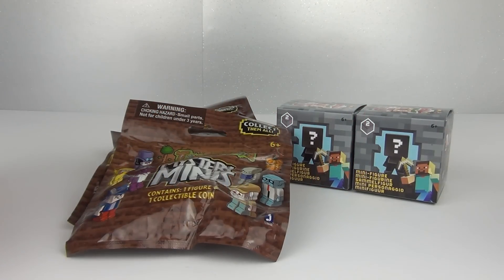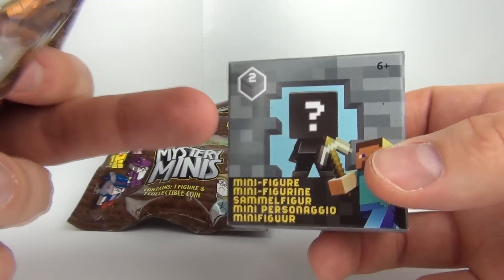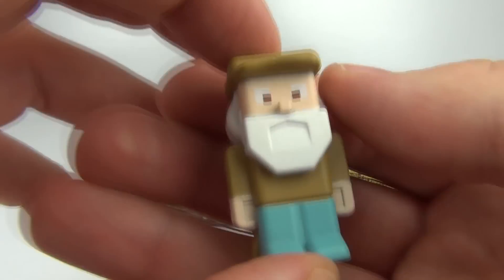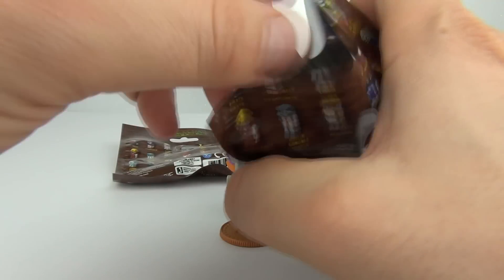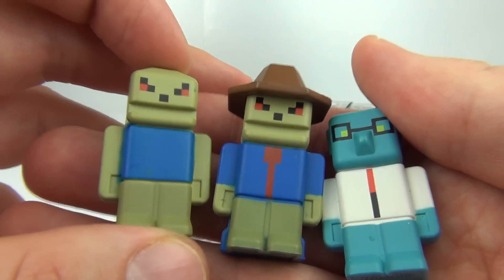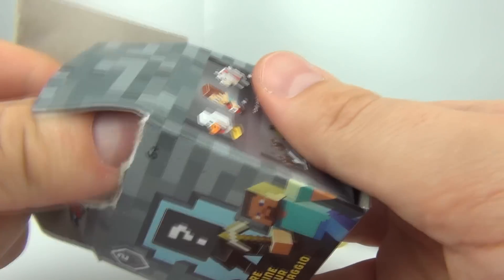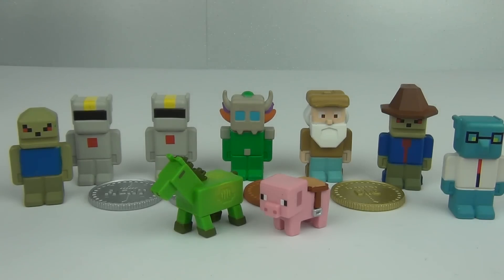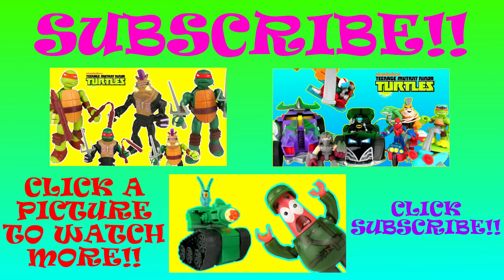Terraria vs Minecraft Mystery Minis Figures Blind Bags Toy Review Opening & Comparison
Terraria vs Minecraft!! Which is your favourite?